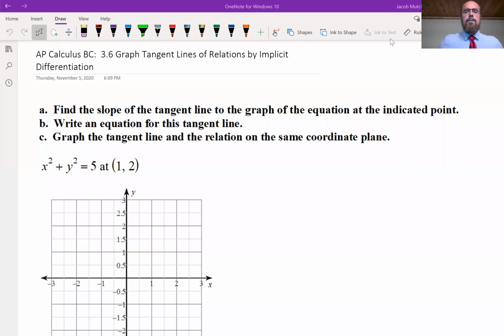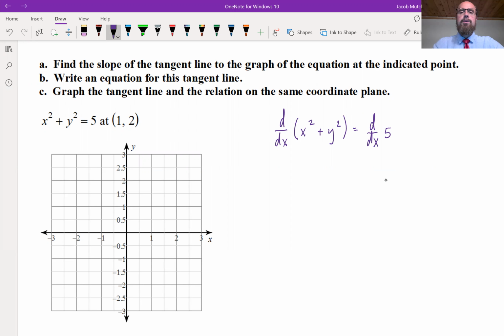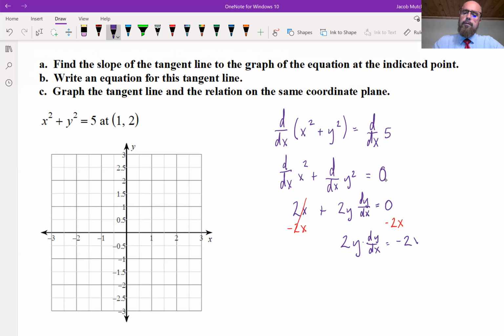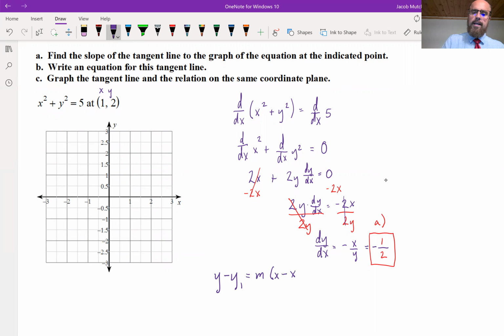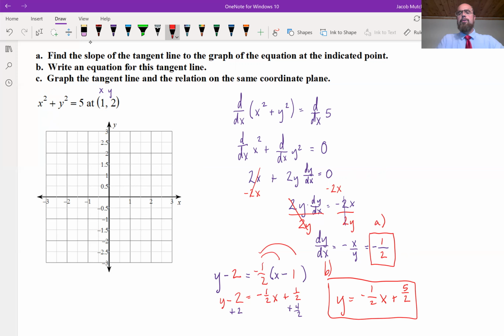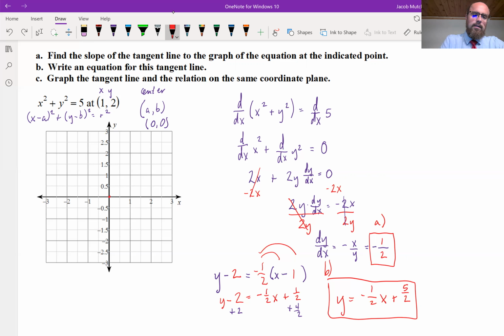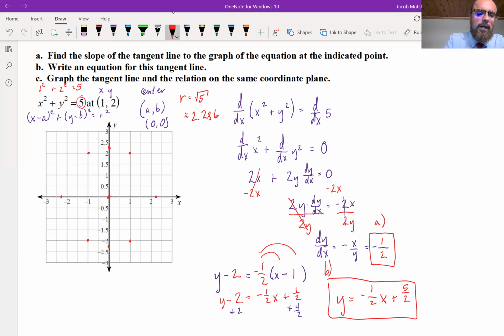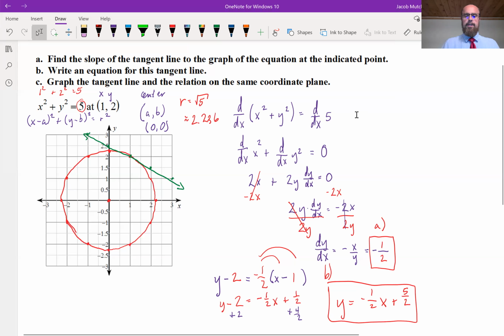3.6 Graph Tangent Lines of Relations by Implicit Differentiation